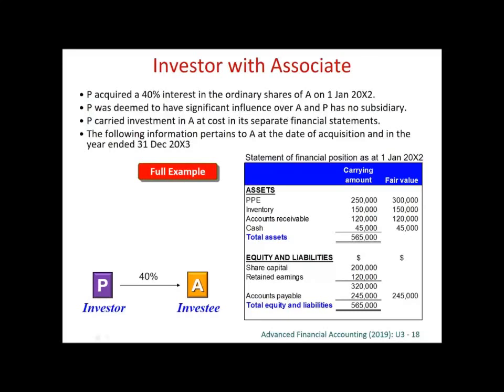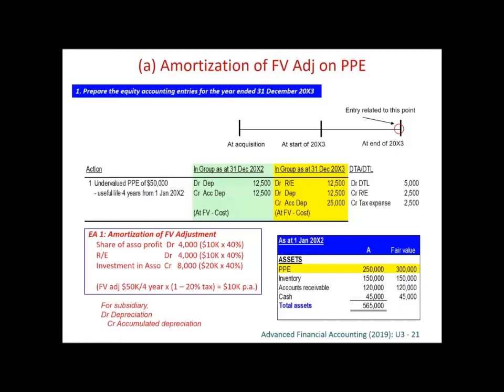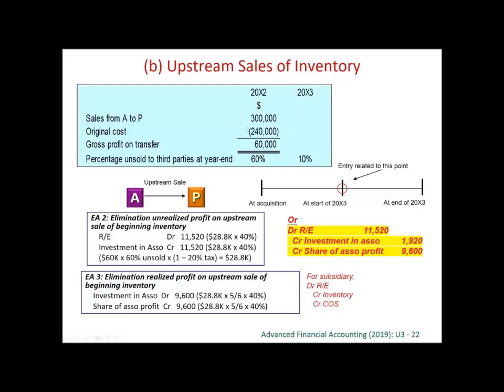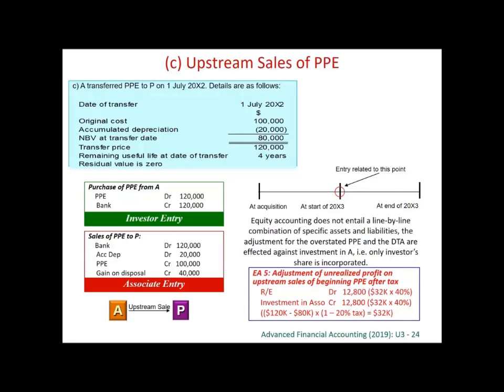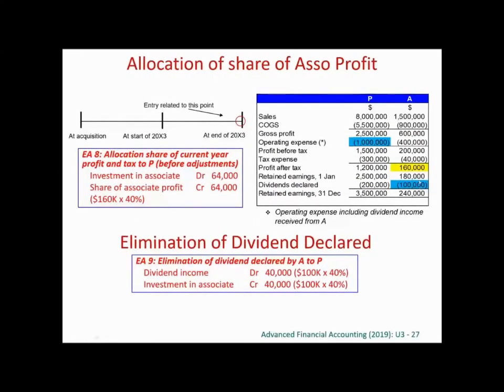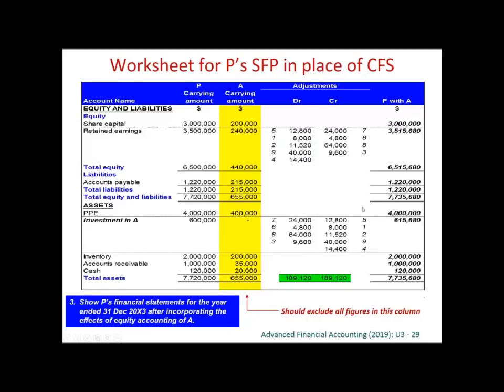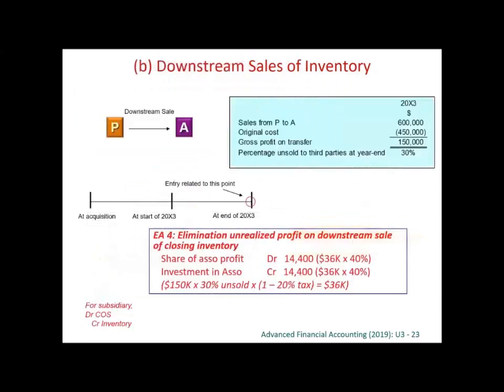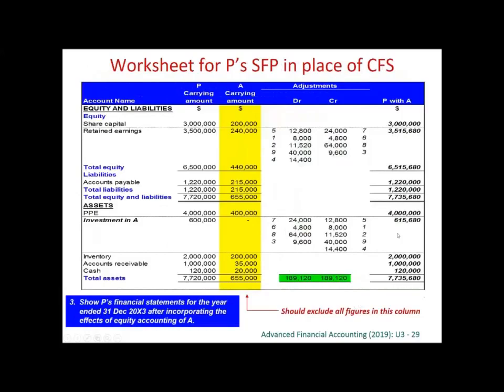unit 3 3 investor with associate full example mp4